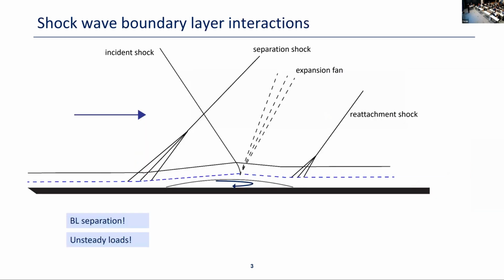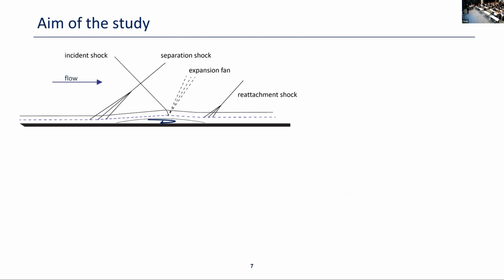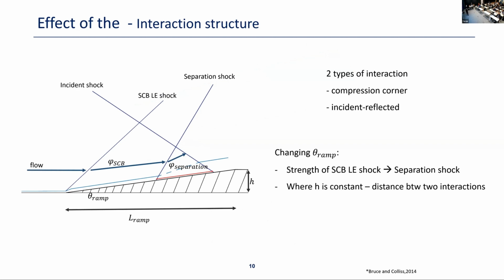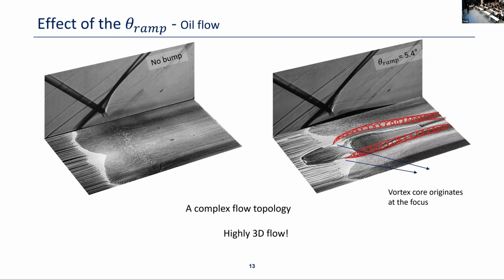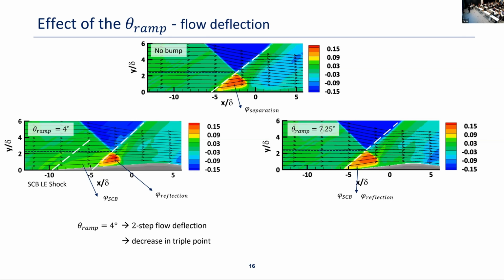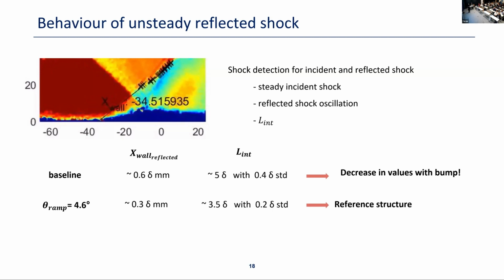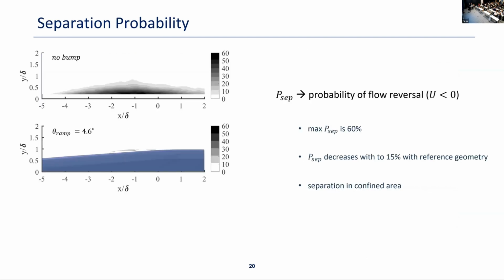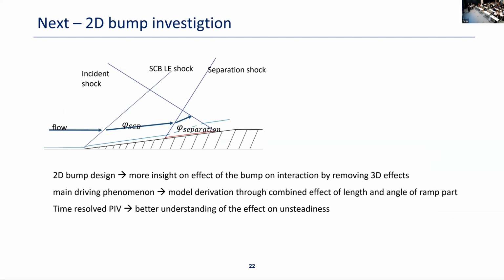Effect of the shock control bump geometry on the oblique-shock wave boundary layer interactions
Presentation from TEAMAero Workshop presented by ESR10, Jane Bulut from TU Delft.